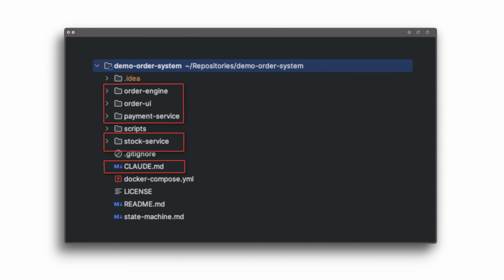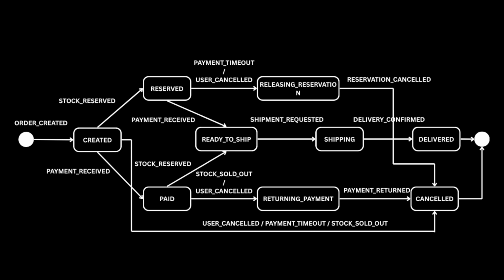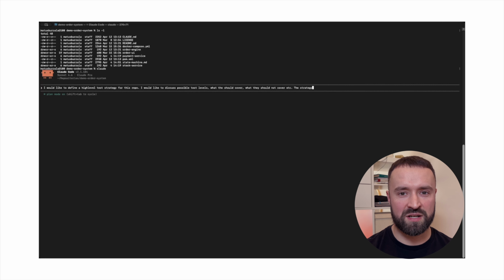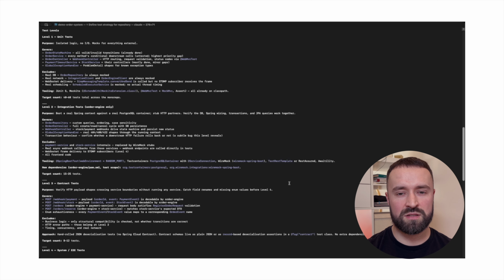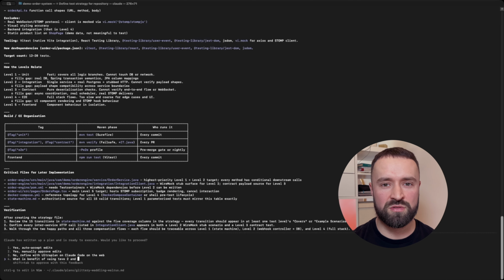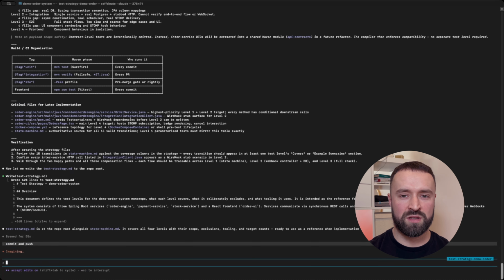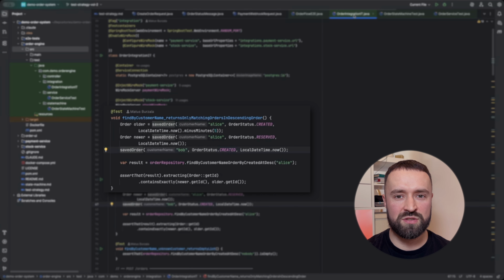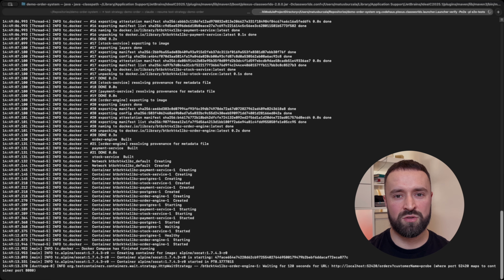Test Strategy to Full Coverage with Claude Code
Most teams spend days defining test strategy and weeks implementing it. In this video, I show you how to do both in one session using Claude Code.

I take a microservices system (order processing with payment and stock services) from basic unit tests to comprehensive three-tier test coverage - unit, integration, and end-to-end tests.

You'll see the complete process: how to use Claude Code's planning mode to define a clear test strategy first, then switch to execution mode for implementation. I also share what I learned about avoiding token limits and keeping Claude focused on quality output.

The system uses Java, Spring Boot, PostgreSQL, and demonstrates realistic testing patterns: Testcontainers for integration tests, WireMock for external service mocking, and RestAssured for API-level E2E tests.

⏱️ Timestamps:
0:00 – Intro
0:22 – System Introduction
2:24 - Test Strategy Definition
5:34 - Implementation and Review
7:09 - Outro

💬 What's your experience using Claude Code or similar AI tools for test strategy and implementation?